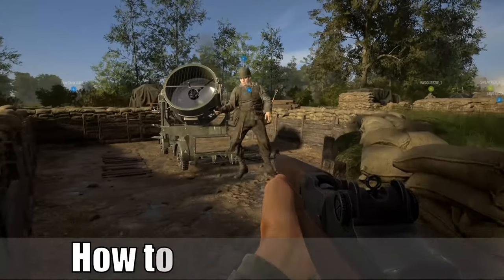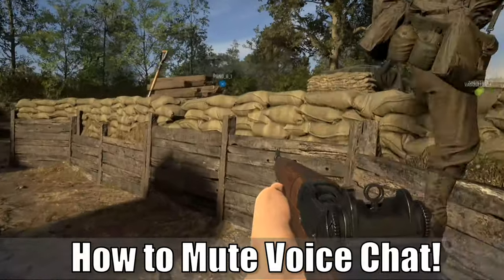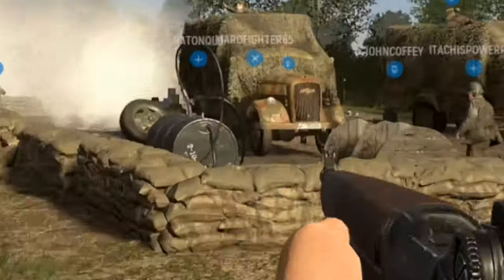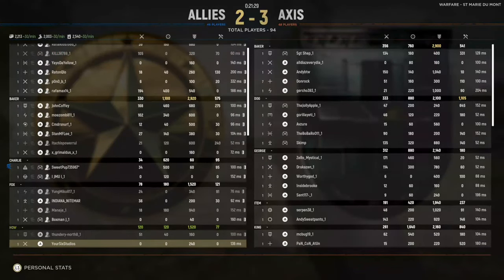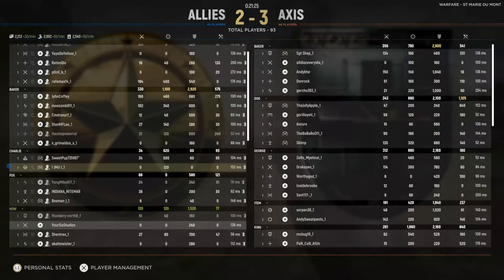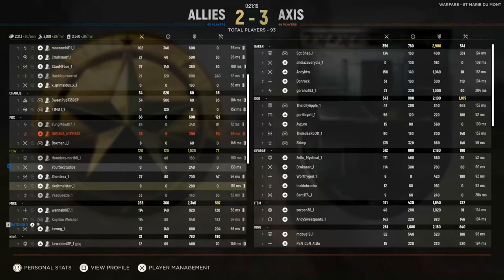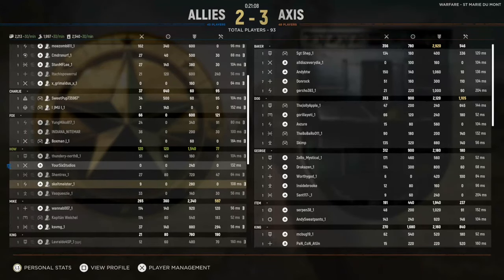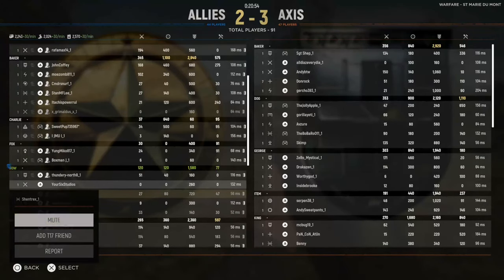How to Mute Voice Chat in Hell Let Loose & See Scoreboard (Ps4, Ps5, Xbox, PC)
Do you want to know how to mute the voice chat in hell let loose on the ps4, ps5, xbox and Pc? This is very easy to do. First you need to open the scoreboard to find everyones names. On the ps5, press and hold the touchpad down. This will open the scoreboard, now go to the name and mute them in the voice chat. ...